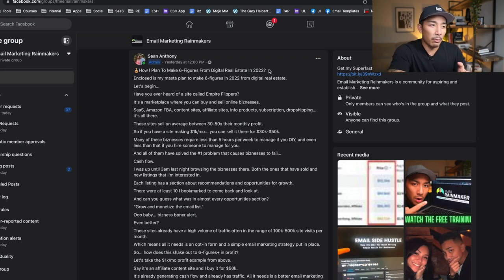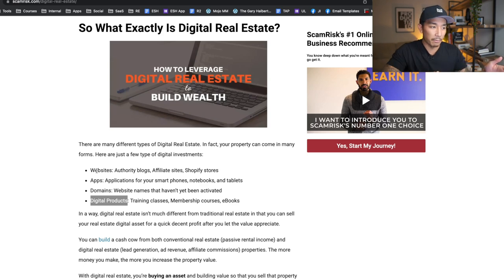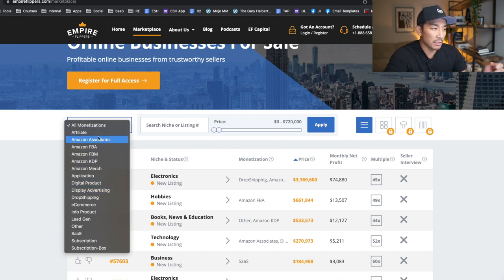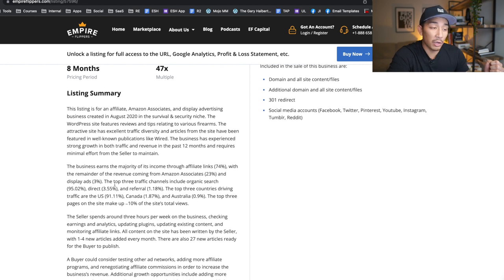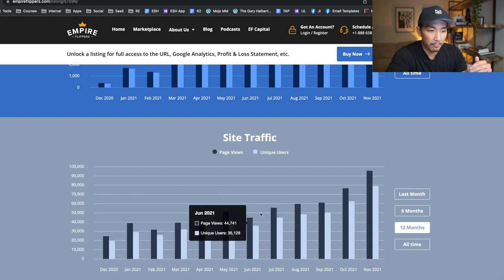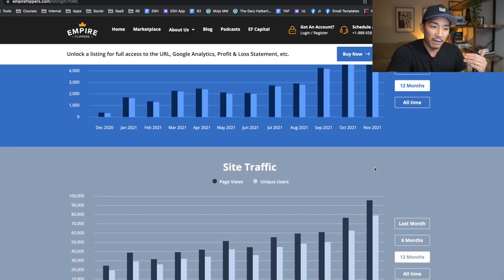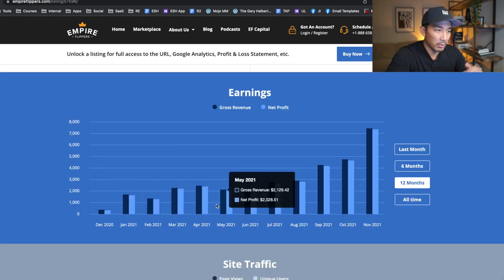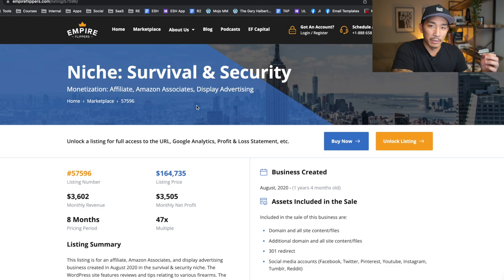My Plan To Make 6 Figures From Digital Real Estate In 2022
In this video is my plan to make 6-figures or more from digital real estate in 2022.